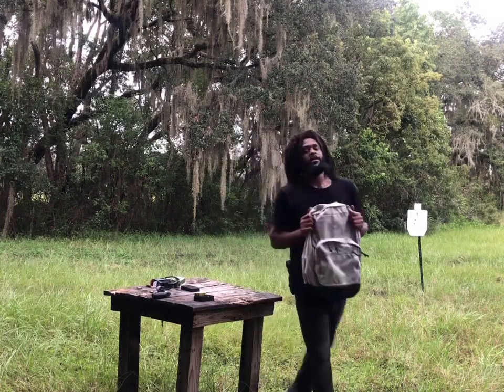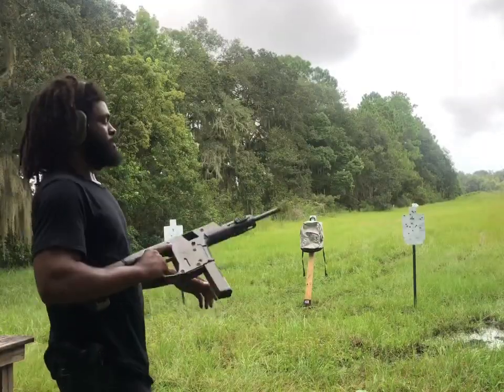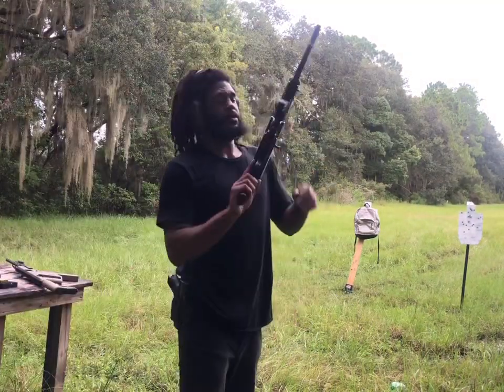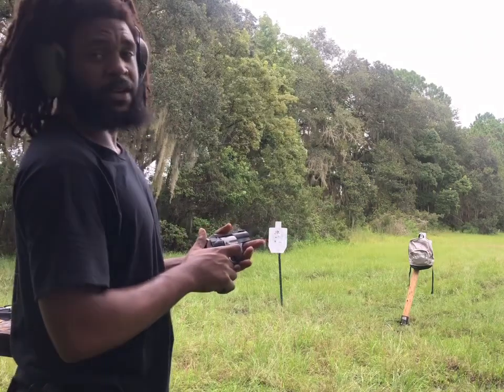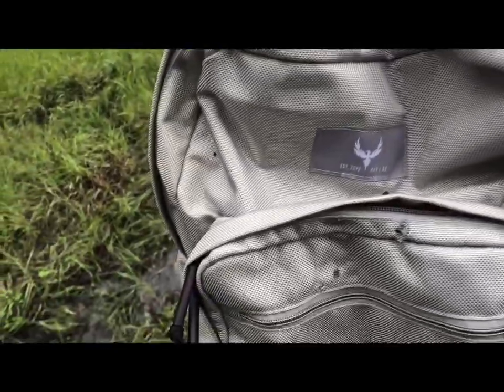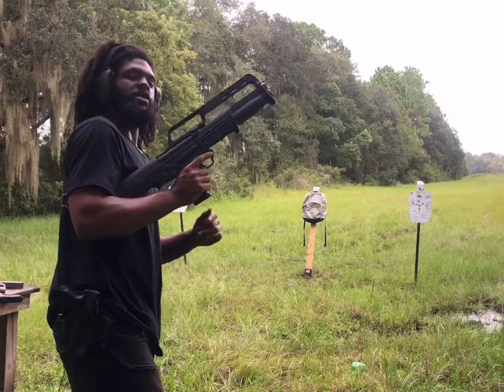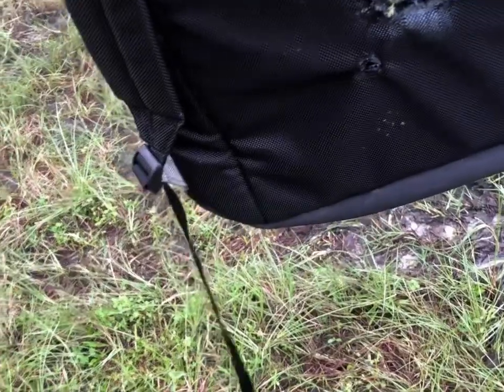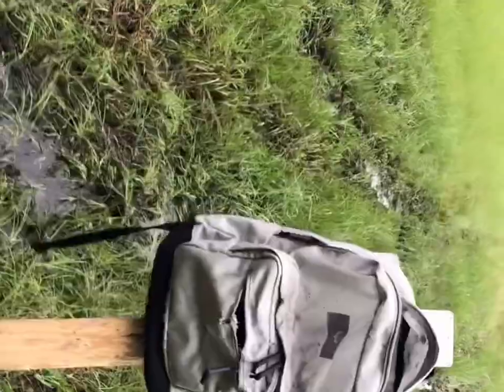Will this backpack save your life???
The Phoenix line from ar500 armor. Figured I would give them a try 99 bucks on their website now!